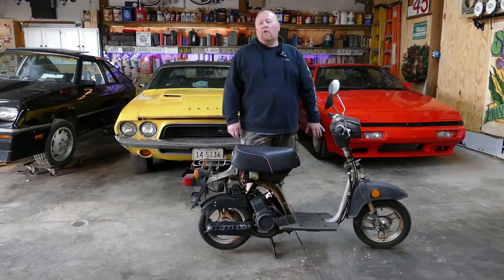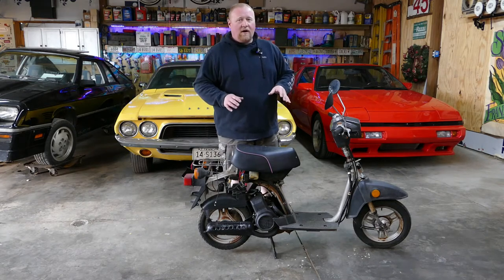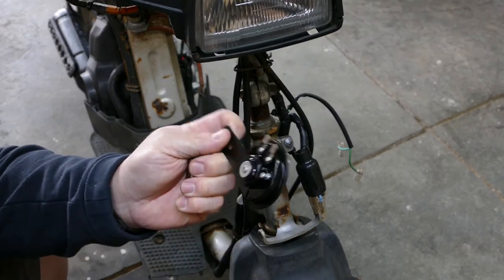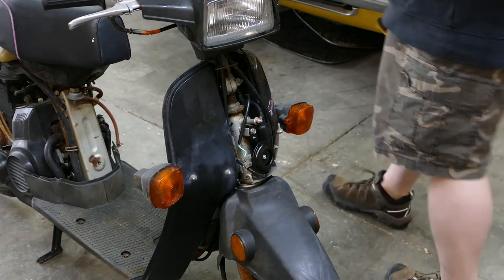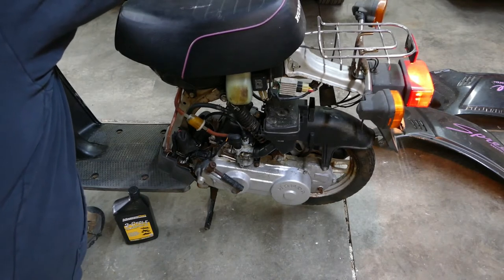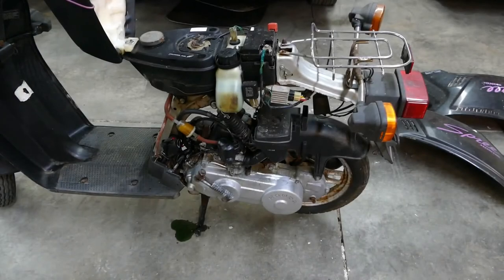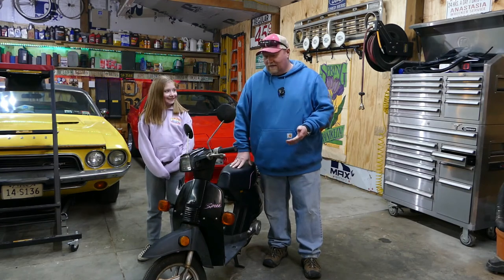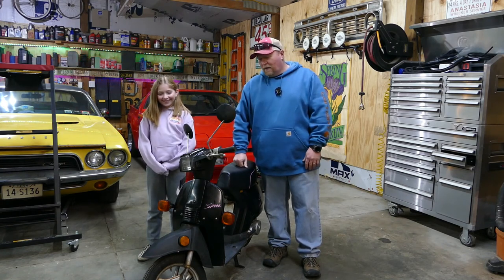1986 Honda Spree - Sitting outside for 25 Years | Can we revive it? PT4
It's Finished!! Our 1986 Honda Spree finally comes to an end and we're thrilled with the result! Come hang out with us in the garage as we put the finishing touches on this little gem and unveil the finished product!!

Links to products I use, or are seen in the video
- Spree Horn

Video Contents
0:00 Start
3:39 Honda Spree Clutch Install
5:30 Honda Spree Horn Install
6:39 Honda Spree Fairing Install
7:36 Honda Spree Oil Injection
12:31 Honda Spree Side Panel Install
13:52 Honda Spree Finished Product
14:58 Honda Spree Reveal to Owner